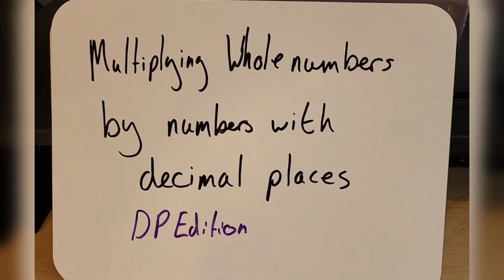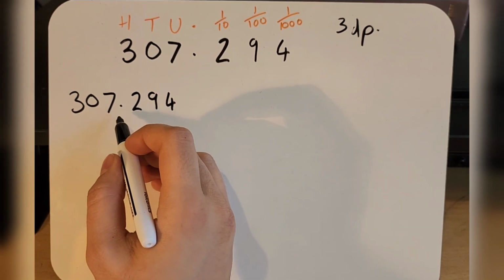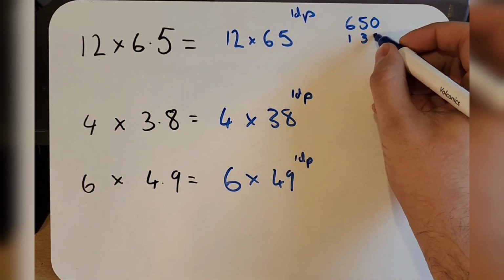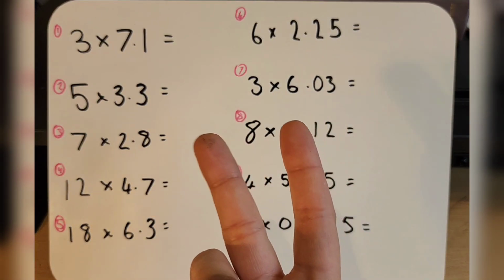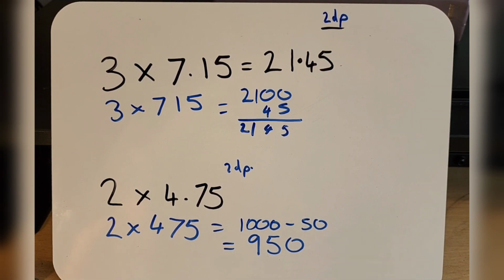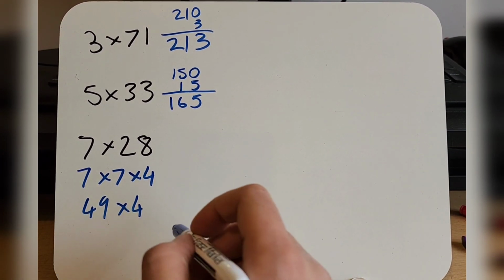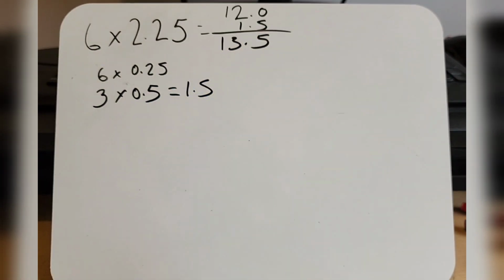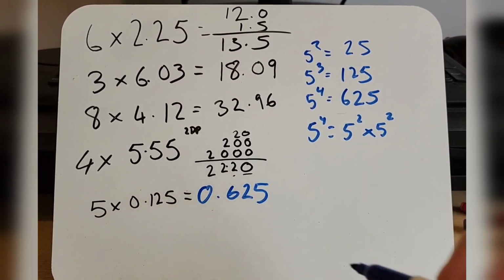DP Edition - Multiply whole numbers by numbers with decimal places. Decimal Place Method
In this video, we will introduce how to multiply a whole number by a decimal number. To keep things simple we start with numbers that have one decimal place. There are several methods you can use but here we look at counting the decimal place, ignoring the decimal point and then putting the decimal point and places back to get our answer.

This video has examples for you to follow and exercises for you to do. The last section of the video looks at multiplication practices.

Please let us know how you find this method and what kind of content you would like to see in the future.